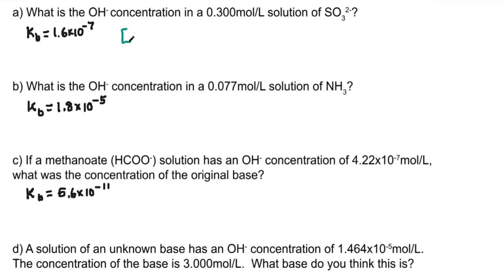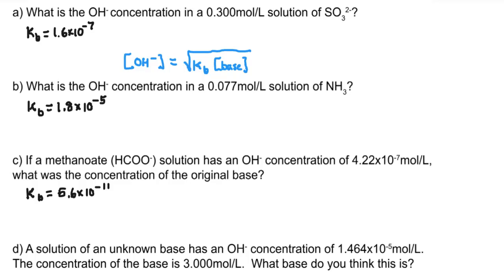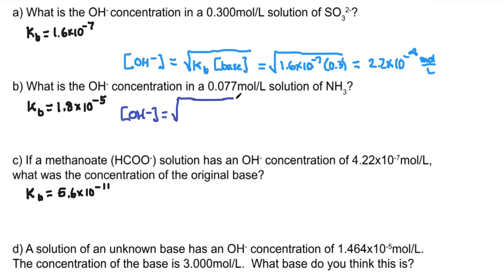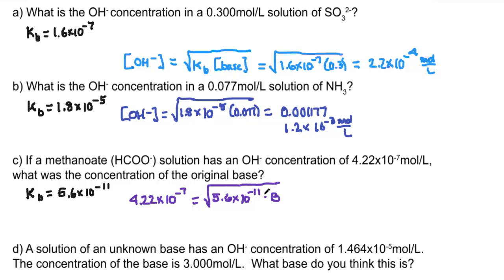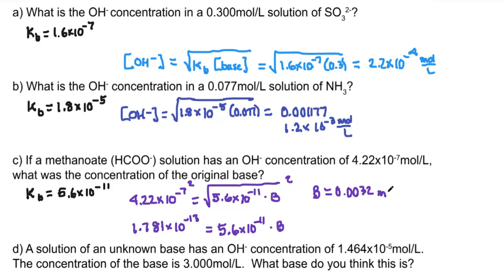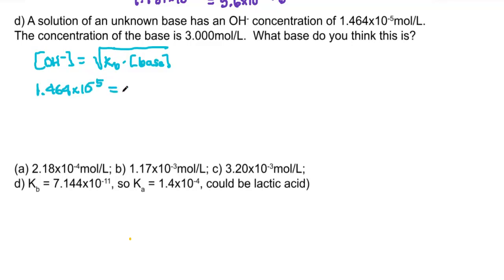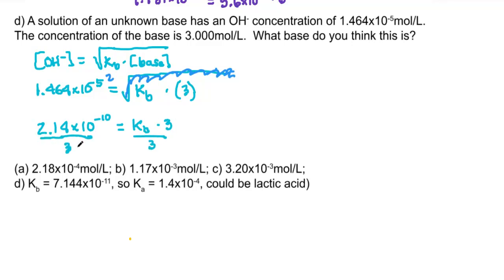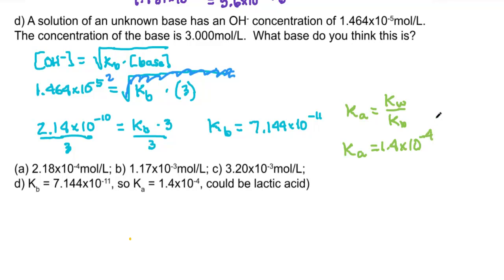4.8.3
Analyzing the dissociation of weak bases.